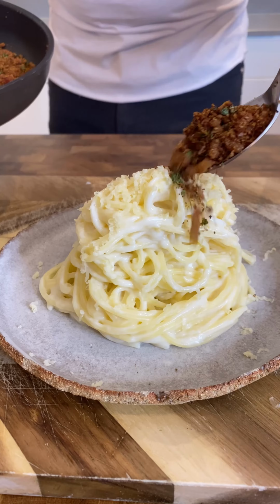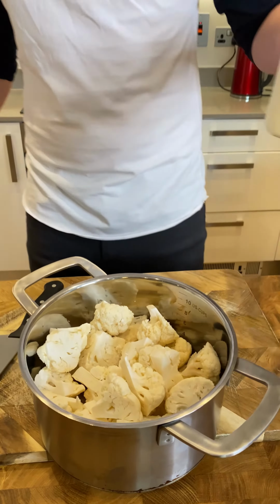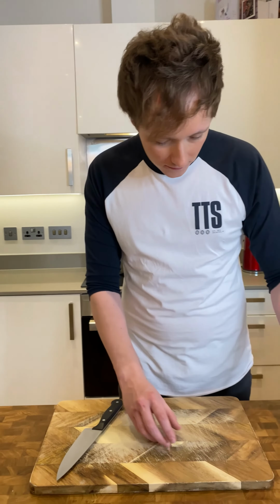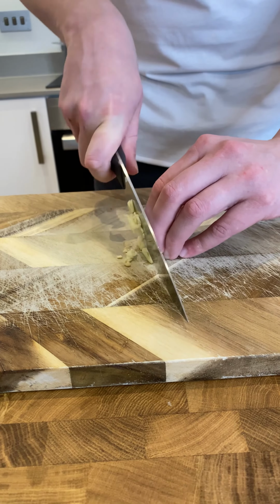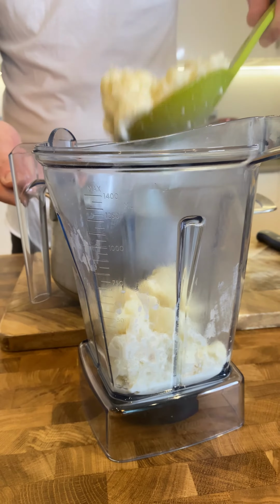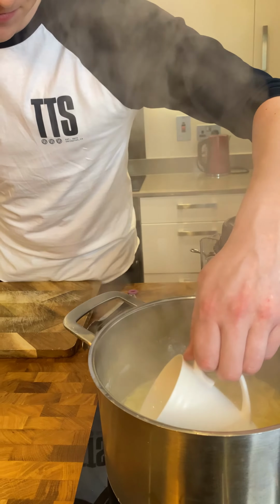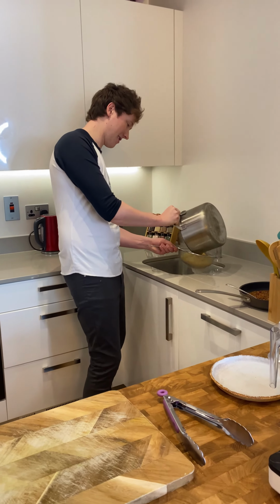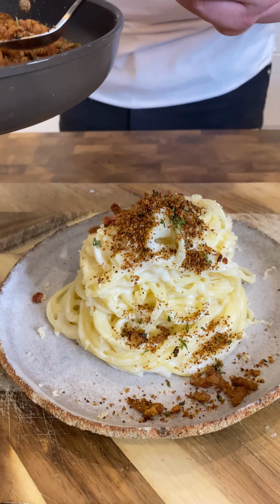Oozy Cauliflower Cheese Pasta | Lockdown Recipes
New Simple and Quick Mid Week Recipe. Oozy cauliflower cheese pasta with a crispy breadcrumb and smoked bacon topping.